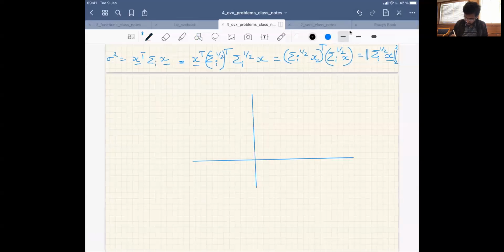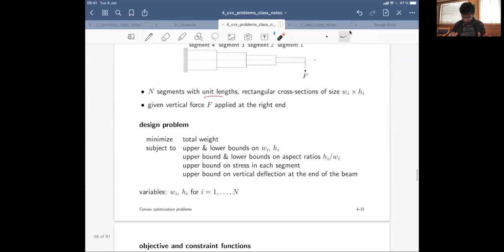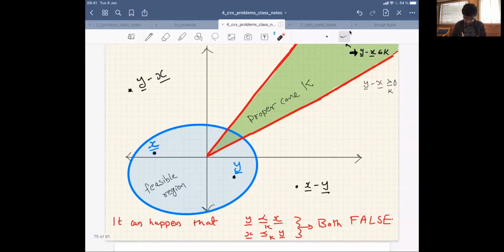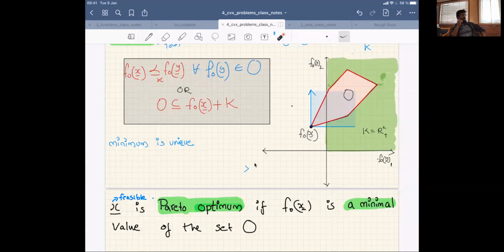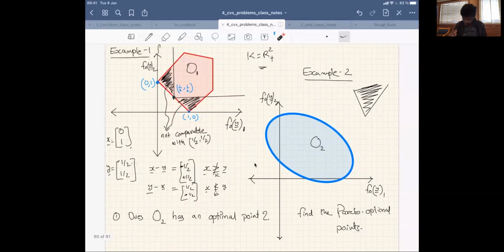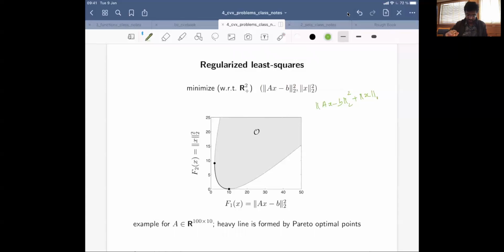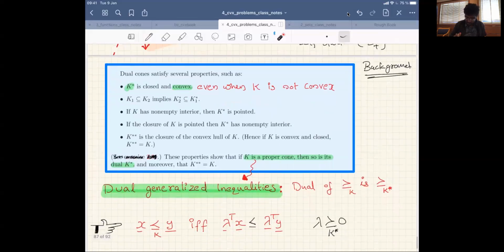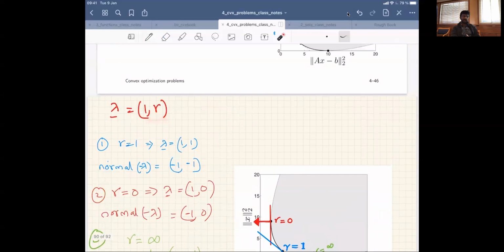Lecture 11: Convex Problems- Part D